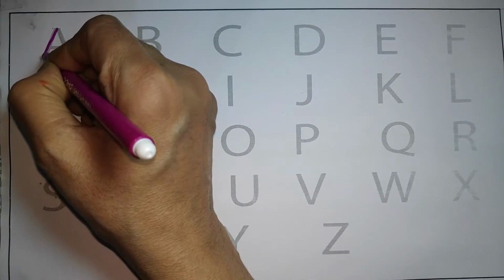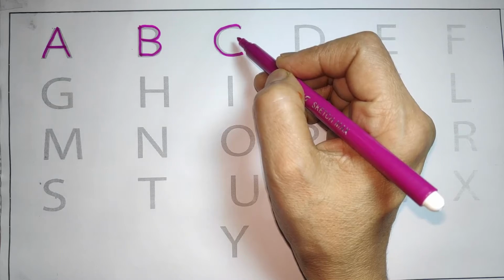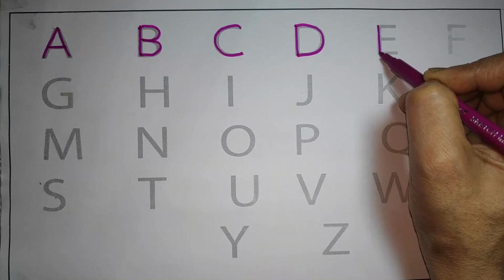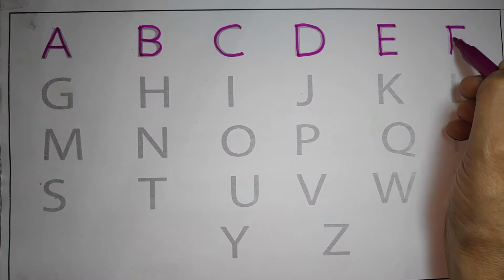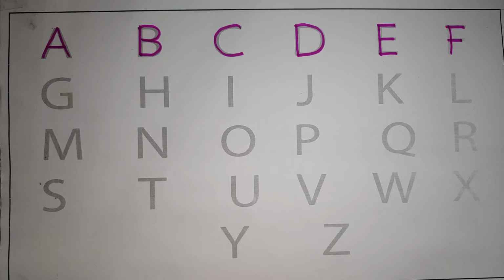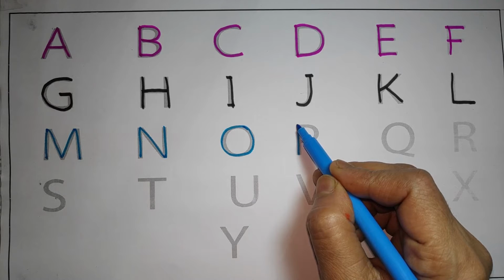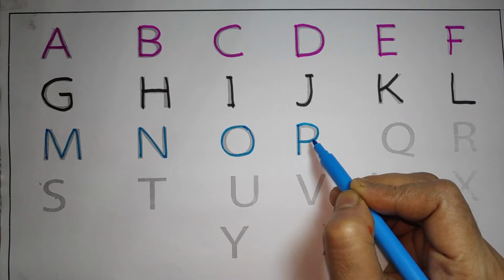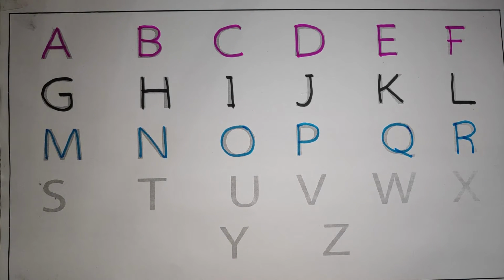abcd ,A for Apple B for Ball | A TO Z Alphabets | abc learning| Learn and write |@ FIRST LEARNING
.abcd learning for toddler |Learn to write alphabets
Alphabet from A to Z  abcd Learn to write | Learning for kids | A for Apple B for Ball write and read alphabets.abcd for kids abcd fpr child